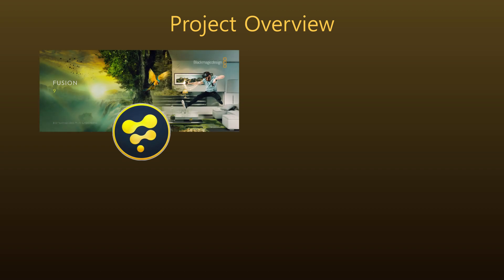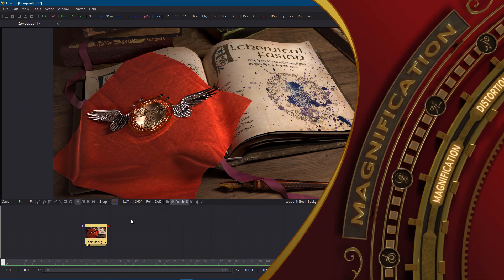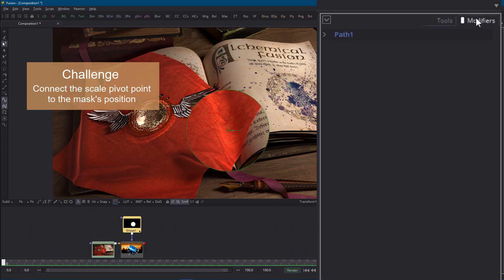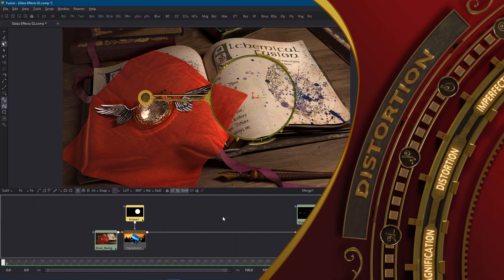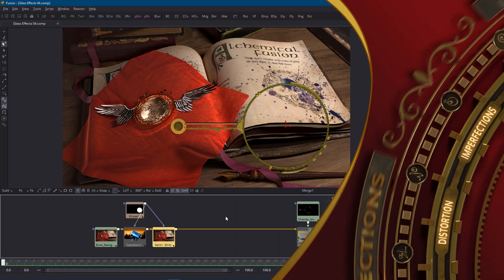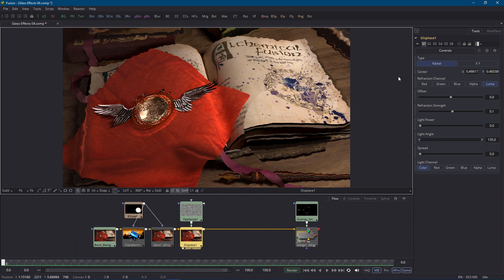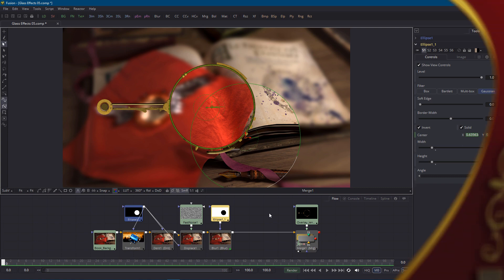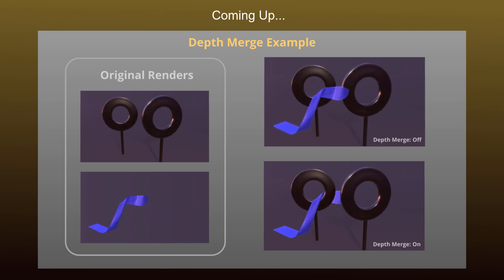Blackmagic Fusion Beginner Tutorial: Glass & Optical Effects (Part 1 of 2)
Roll up your sleeves and hone your node-based compositing skills, in this two-part Fusion project, suitable for beginners.